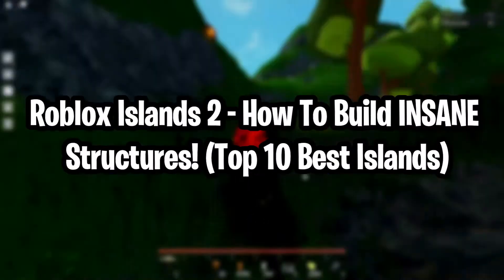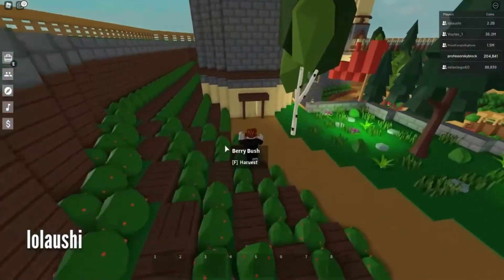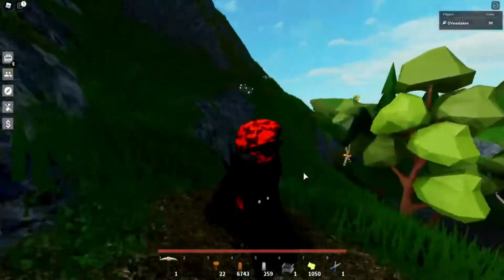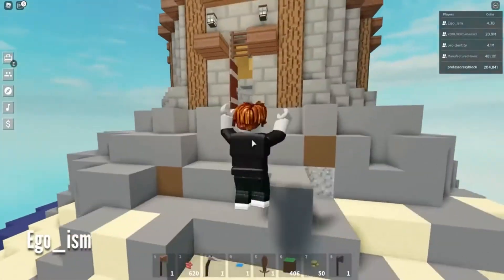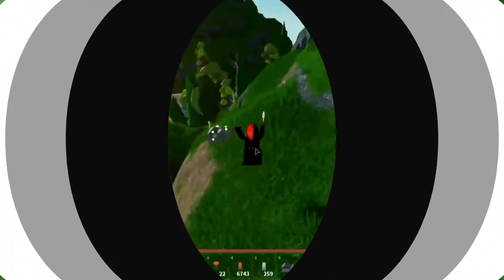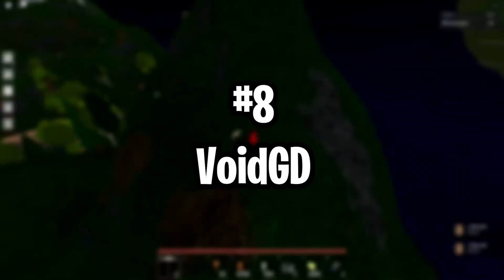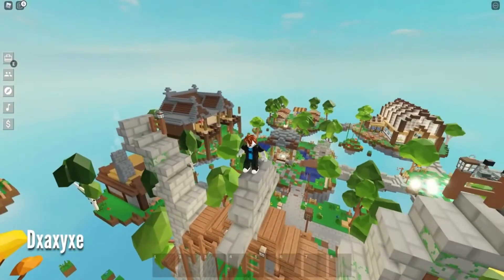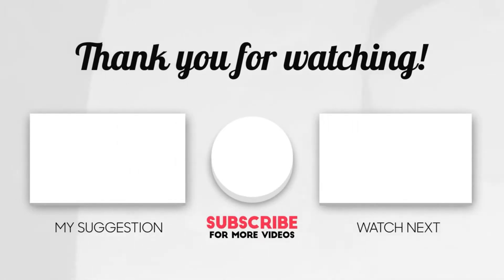Top 10 Best Islands in Roblox Island! *RANKED*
Love Roblox Islands? Same! We've put together a top 10 list of the very best islands for you to explore in Roblox Islands!

Consider this a beginner's guide for all the must-see islands in Roblox, including the latest update on new islands in the game. With tonnes of islands and secrets to find, this is one of the best games in Roblox. So watch on to discover how to find the best islands!

With tonnes of new islands to explore, this list will come in handy! What's the best island you've seen in Roblox Islands? What other Roblox guides and tutorials do you guys want to see? Let us know!

More Roblox Thrasher content:
➜ For the best Roblox memes on the internet!